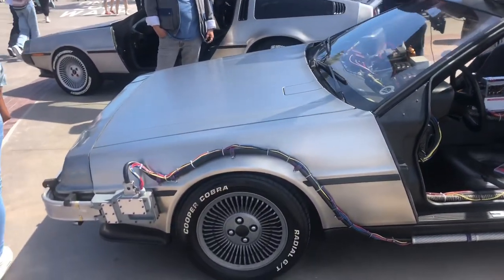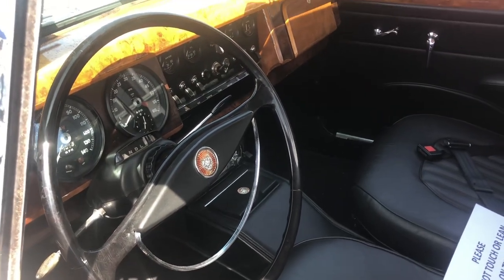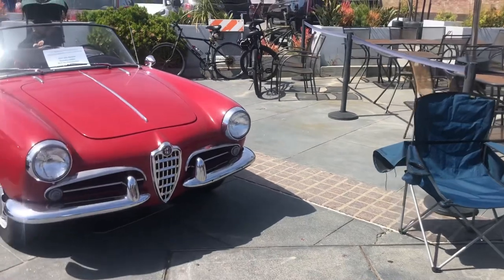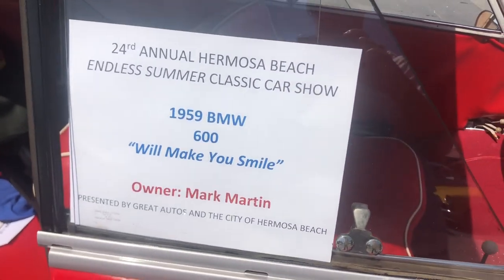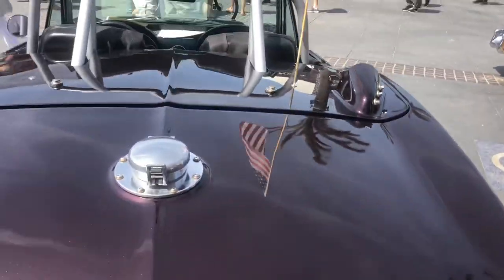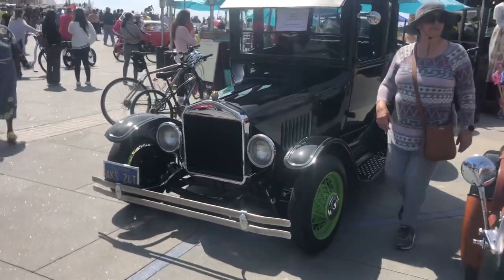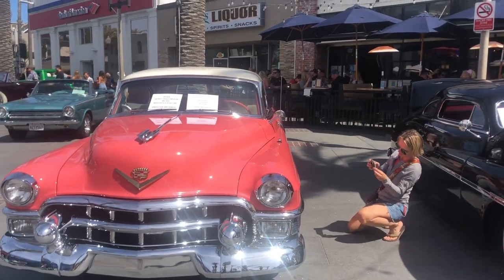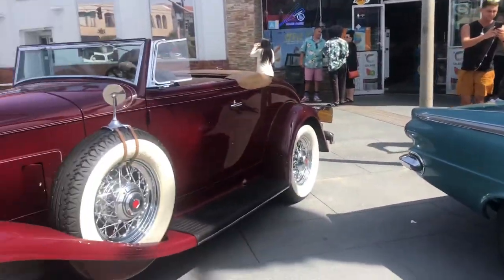Classic cars show in Hermosa Beach including Back to the Future DeLorean car!!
Hi folks, i came to the classic old cars show in Hermosa Beach in California.
In the video, you can see 1950/1960 cars: Ford, Austin Healy, Rolls Royce, Cadillac, Corvette and more including DeLorean "Back to the Future" car!!!